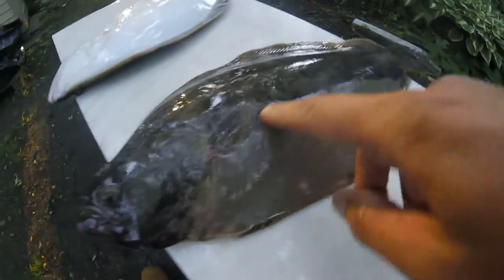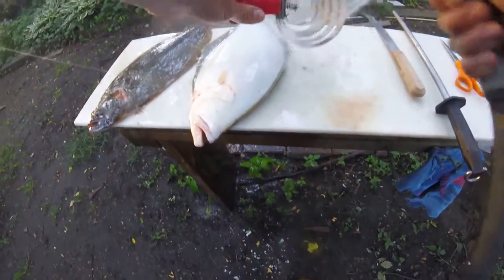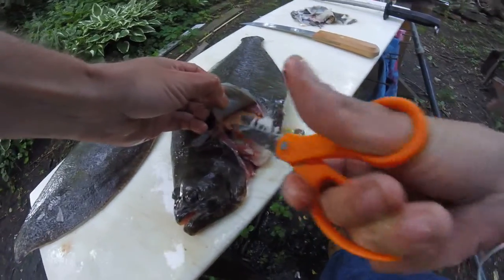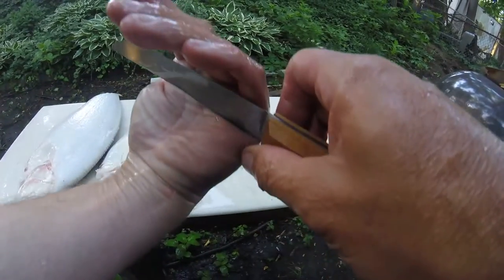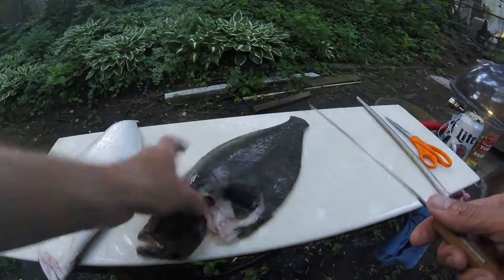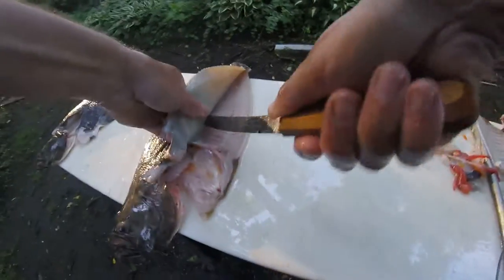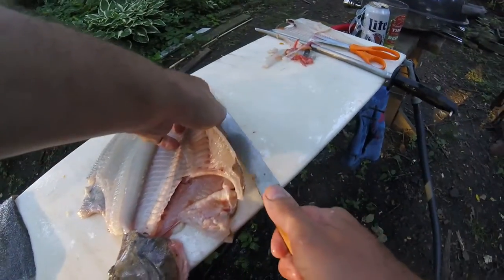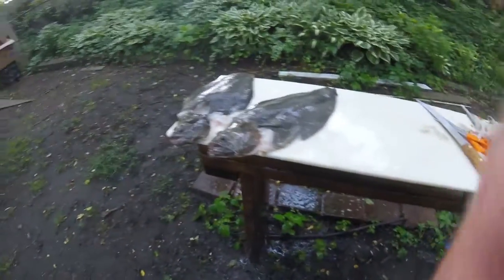HOW TO BUTTERFLY FLUKE FLOUNDER FOR STUFFING